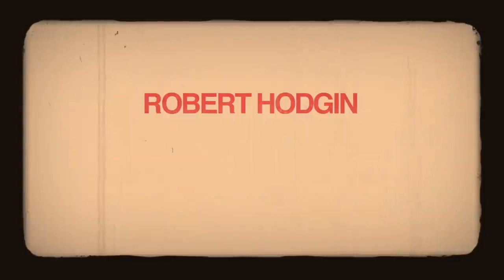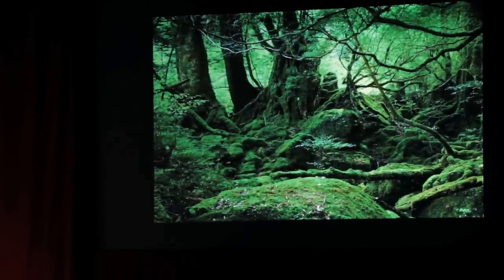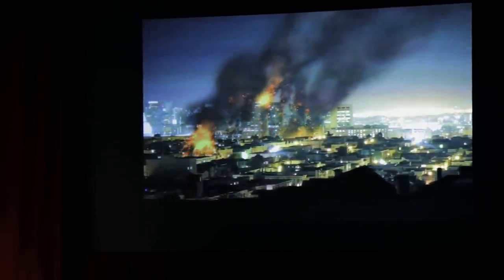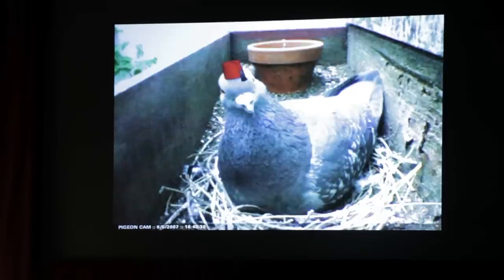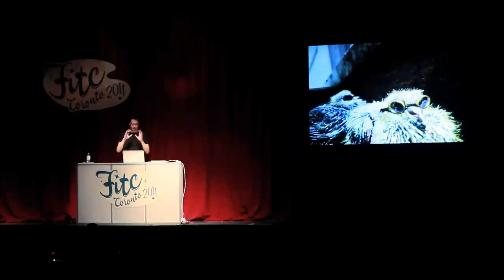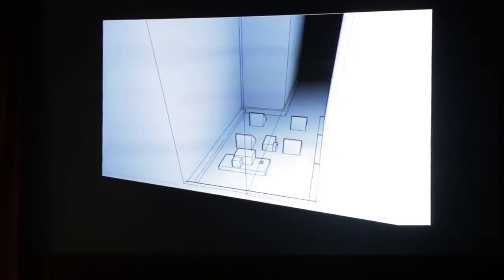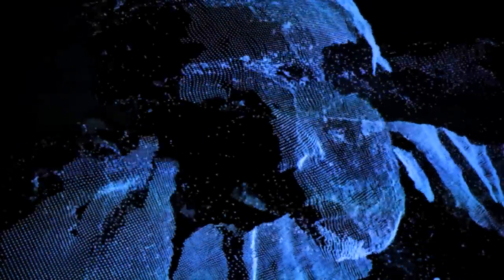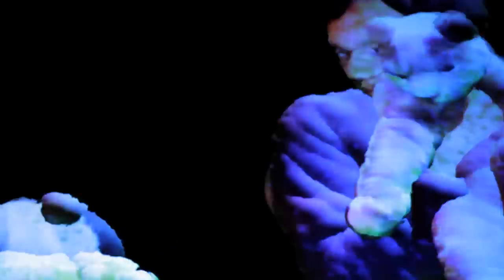Robert Hodgin Creates Visualizations - 1 of 4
Robert Hodgin has been captivated by invisible forces since he first programmed a magnetic repulsion effect six years ago. Since then, Robert has explored the phenomenon of electrostatic fields and gravitational forces, using these invisible forces to create audio visualizations, natural simulations, and artistic interpretations.
In this recorded presentation from FITC Toronto 2011, Robert discusses these invisible forces at greater length and demonstrates a few implementations and unexpected uses.

Thanks to our video sponsor Vitamin T for making this possible. Follow @vitamintalent on Twitter for more.

Find out complete event details at fitc.ca/toronto and follow @FITC on Twitter

Find out more about the speaker at flight404.com or follow @flight404 on Twitter